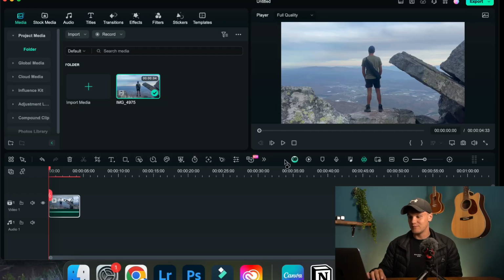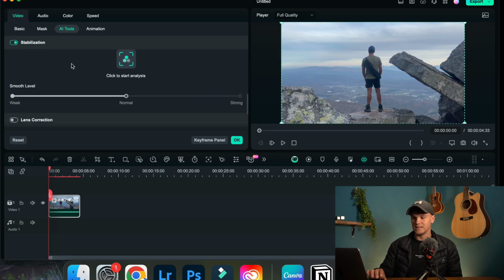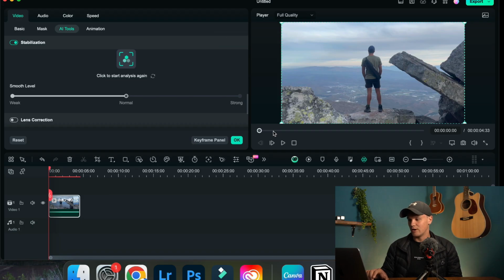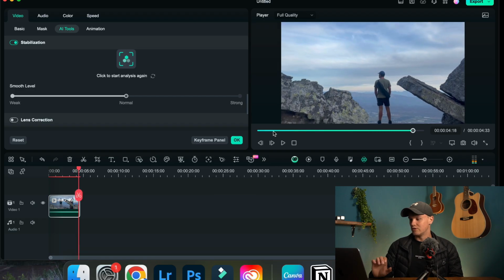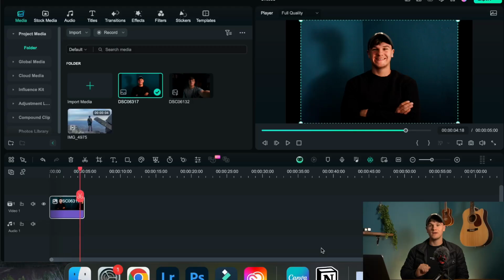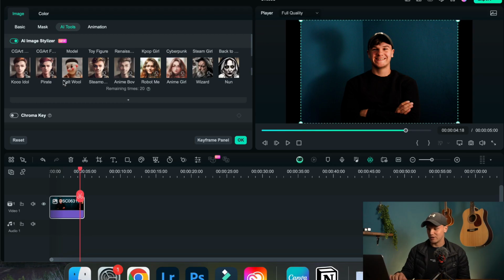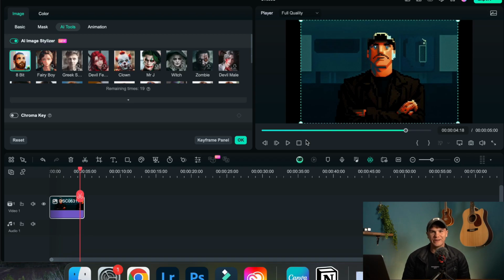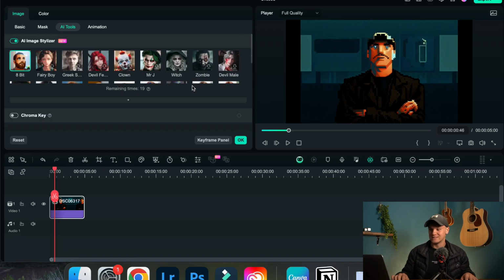Filmora Features you did not know about!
Here is some of my videos to help you:

   • Elevate you're videos with text#filmora

   • Make logo's like the pro's in Filmora

   • Cinematic Secrets in Filmora

mic.                         -      Boya xm6